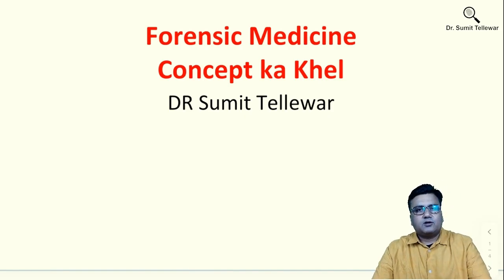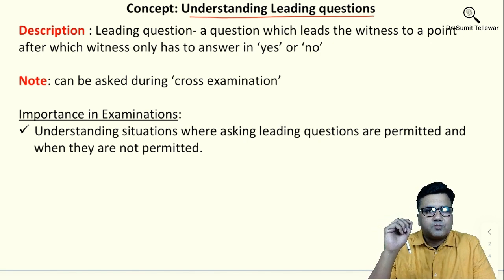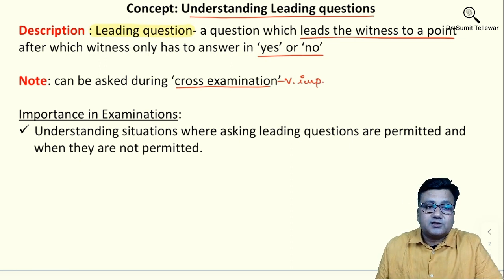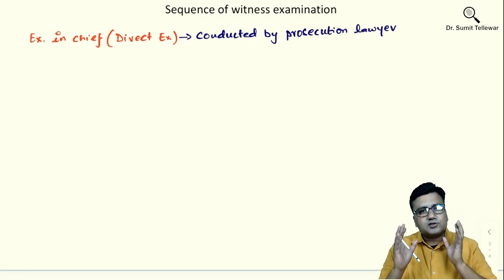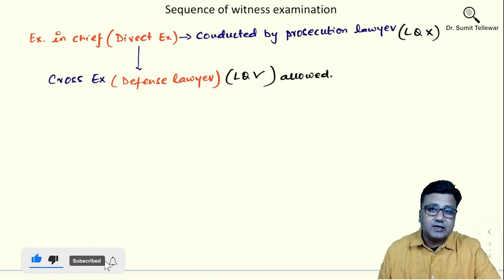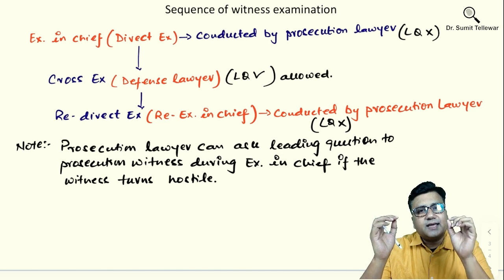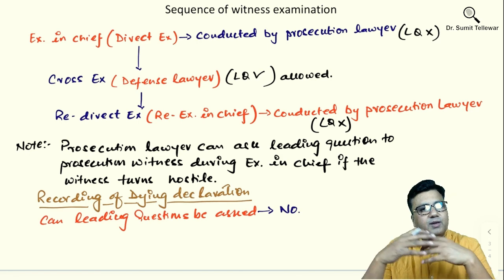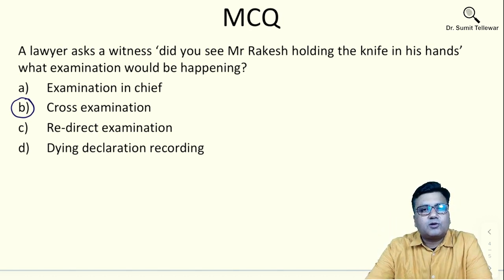Leading Question | CONCEPT KA KHEL | Dr. Sumit Tellewar | FMGE |NEET PG & INI-CET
Welcome to Dr. Sumit Tellewar - Your Trusted Source for Medical Knowledge!

🩺 About Us:

At Dr. Sumit Tellewar  we are passionate about bringing you the latest and most accurate information in the world of medicine and healthcare. Our mission is to educate, empower, and inspire aspiring medical professionals, patients, and curious minds alike.

👩‍⚕️ What You'll Find Here:

Medical Education: In-depth explanations of medical concepts, diseases, and treatments to help students and healthcare enthusiasts expand their knowledge.
Health Tips: Practical advice on maintaining a healthy lifestyle, preventing illness, and managing common health concerns.
Patient Stories: Real-life stories of resilience, recovery, and journeys through healthcare challenges.
Expert Interviews: Engaging conversations with experienced healthcare professionals, researchers, and specialists.
Medical News: Stay up-to-date with the latest breakthroughs, studies, and medical advancements.

Join our growing community of medical students, healthcare practitioners, and health-conscious individuals who are dedicated to staying informed and making a positive impact on the world of medicine.

Thank you for choosing Unknowndilemma  as your trusted medical resource. Together, we can foster a healthier and more informed world.